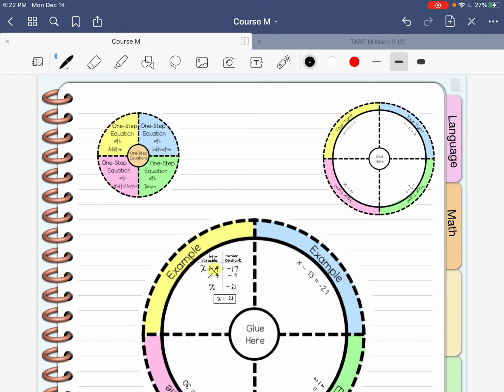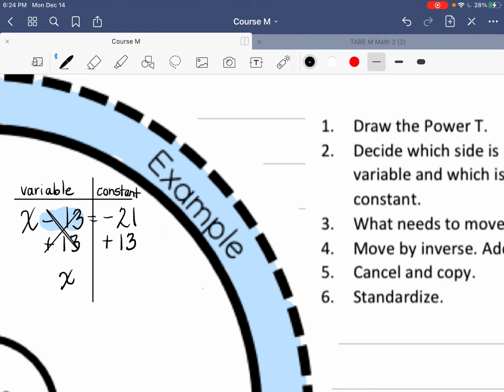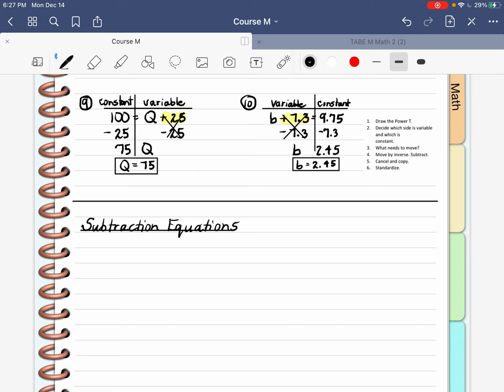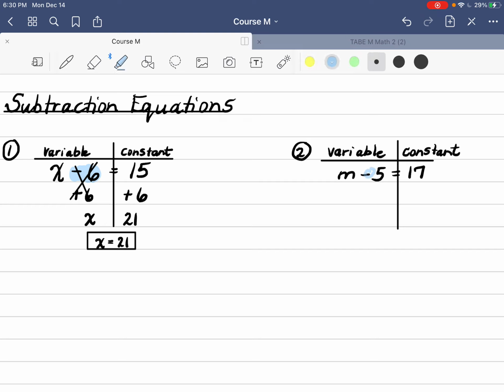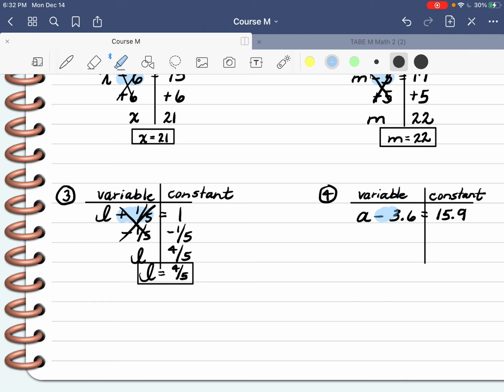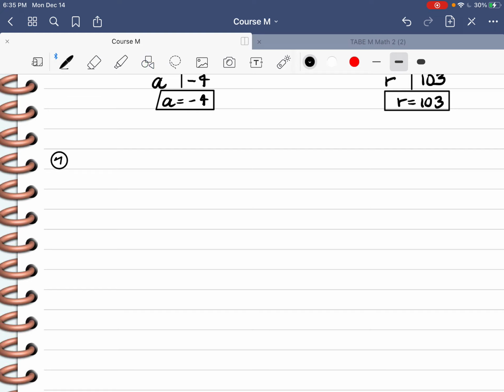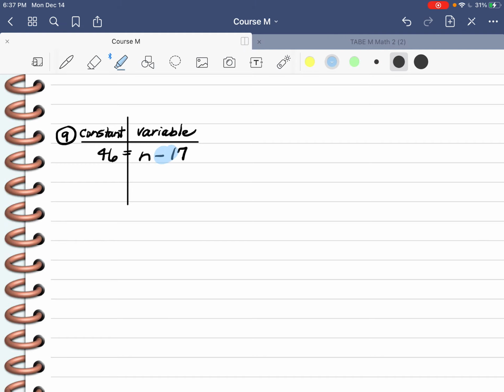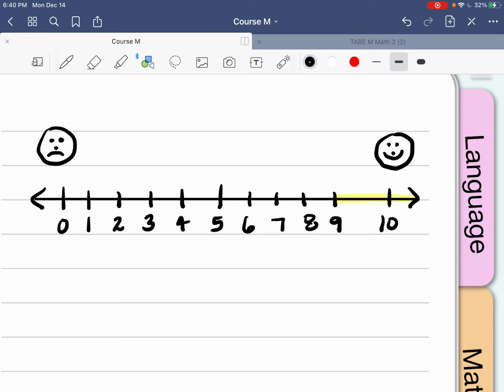Lesson: One-Step Subtraction Equations